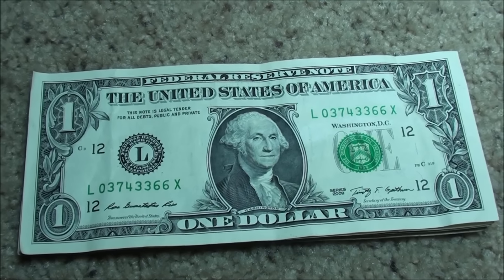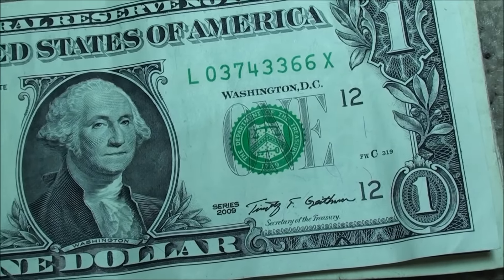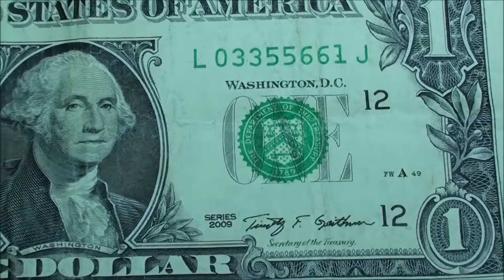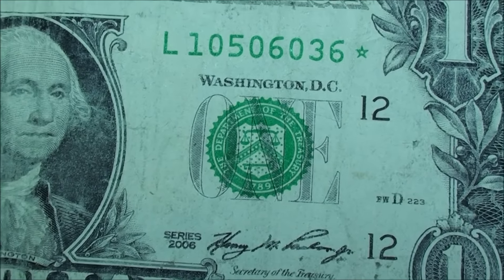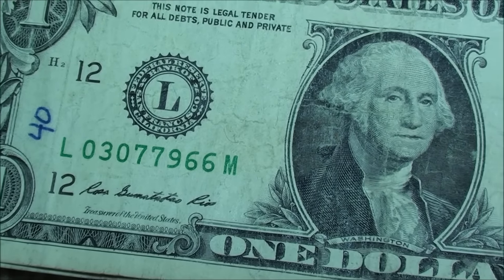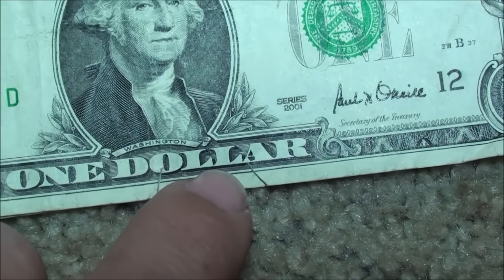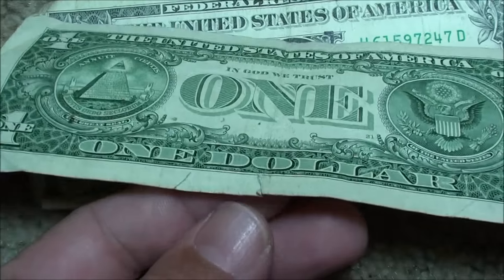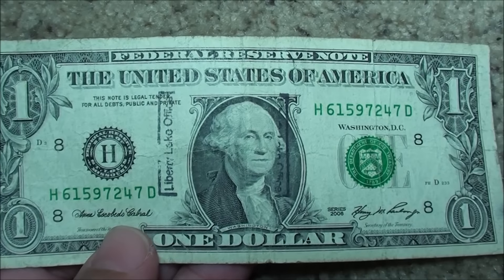One Hundred Dollar Bank Strap Hunt - what I found is what you can find